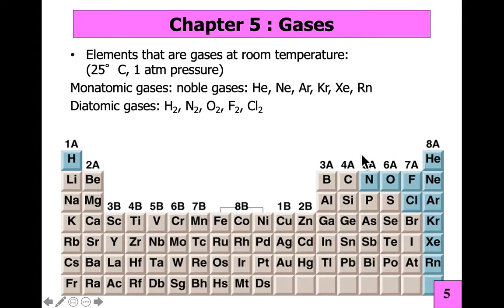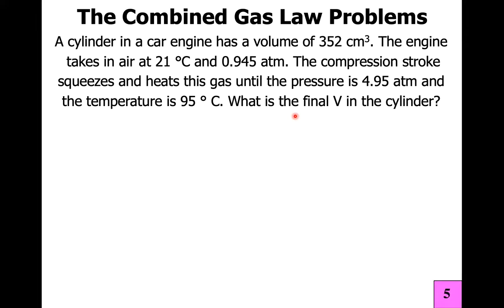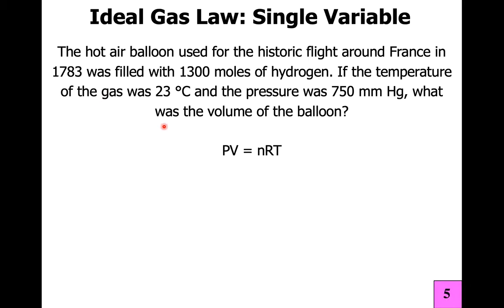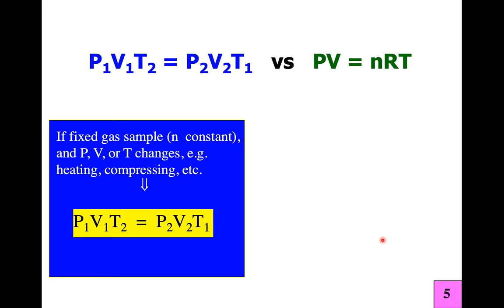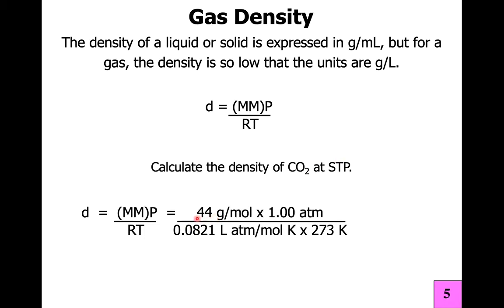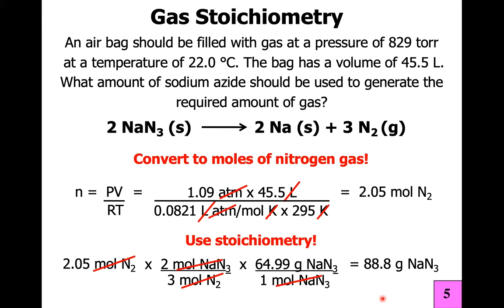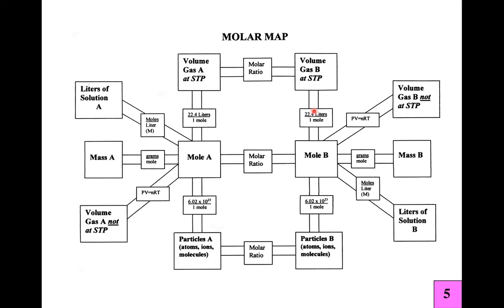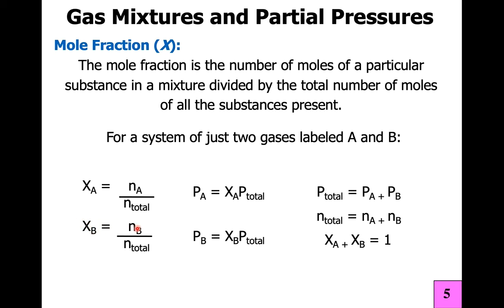Week 14 Ch 05 review